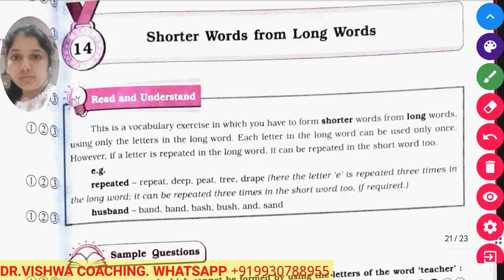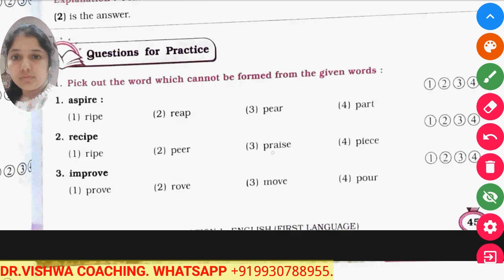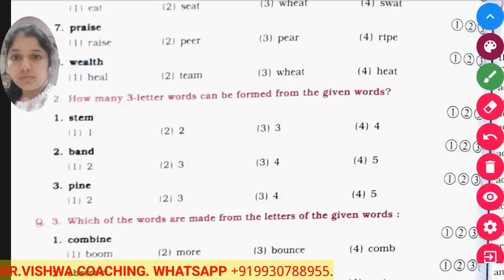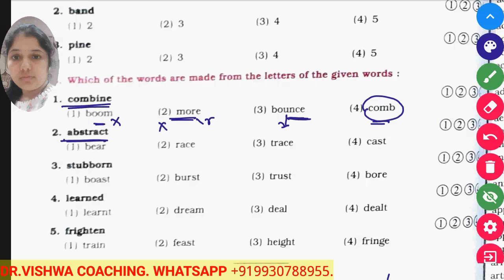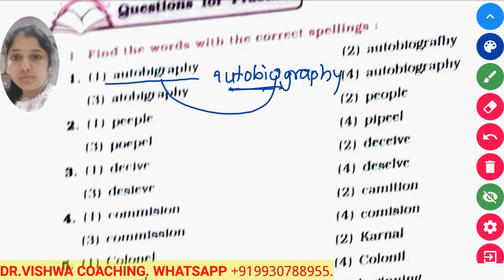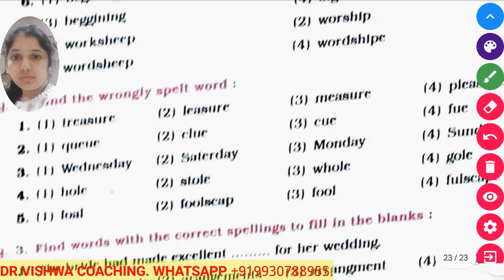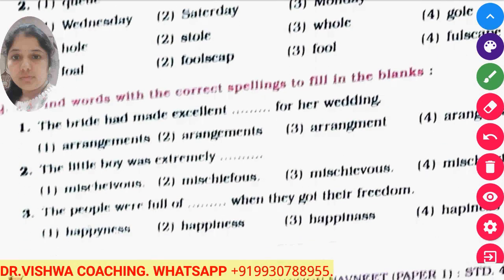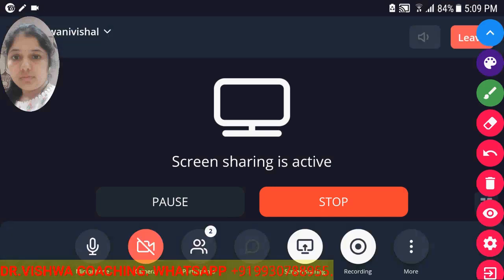SCHOLARSHIP grade 4- English topic - small word from large word and correct spelling of words